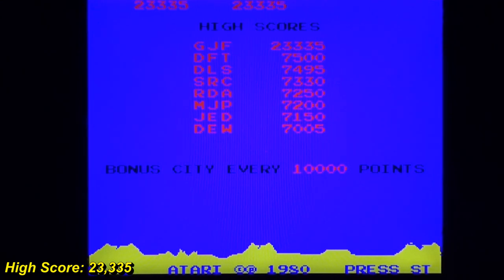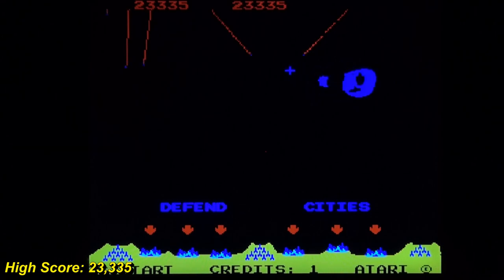Arcade1up Let's Play: Missile Command (Dec. 31, 2018)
This is my attempt to play a fairly tough game, Missile Command, on the Atari 12-in-1 Arcade1up arcade cabinet.
One game went on a lot longer than usual, but was the gameplay enough for a new high score?

25 Years of gaming!